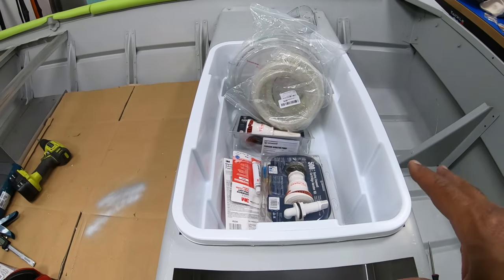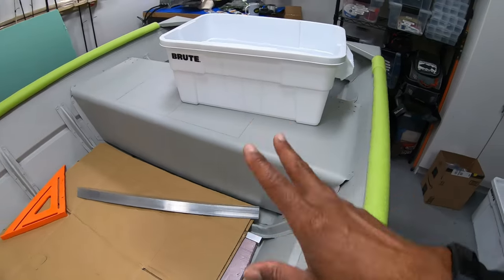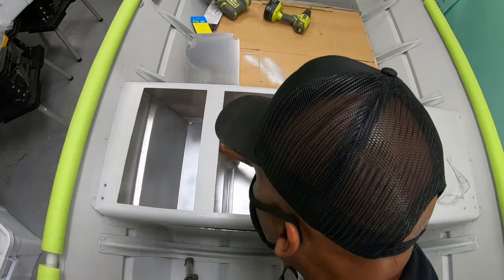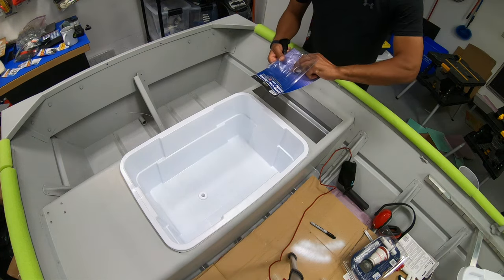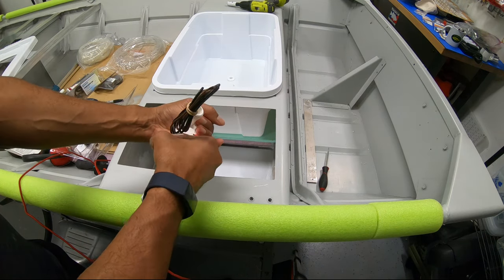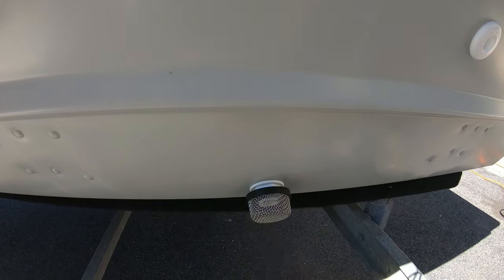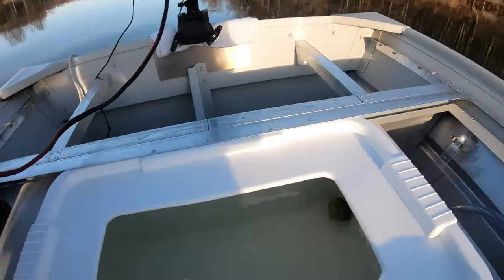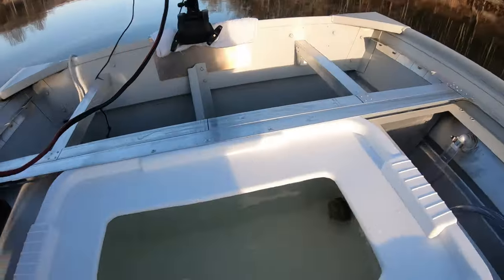Do's and Don'ts Of DIY Livewell Installs {Lowe 1436 Jon Boat Conversion}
Anyone can do this!!!  This is a straight forward video on how to build a DIY Livewell for your jon boat.  A livewell is a re3ally cool enhancement for any boat especially a jon boat to bass boat conversion.  All materials needed to do this are linked below.  This is the perfect little livewell is you have a small boat and you want to start tournament fishing or save your catches for cool pics.  Let mem know in the comments if you have any questions.  I included some tips and show some lessons learned on my part.   Enjoy the video!!!

Links down below to various products used in my builds for your convenience.

Flow-Rite Pump-Out/Aerator Combo Kit

Livewell Pump

Livewell Pump Kit

Tubing (Clear)

Tubing (Braided)

Thru-Hull (90 degree)

Hose Clamps for 3/4" Tubing

Livewell Timer

EVA Foam

Tools Links:

Jig saw Saw

Reciprocating Saw

Impact Driver

Compact Impact Drill

Manual Rivet Gun

Cordless Electric Rivet Gun

Heat Gun

Safety Glasses

Ear Muffs

Tape Measure

Orbital Sander

Metal Filer